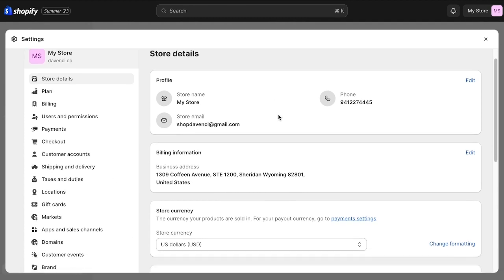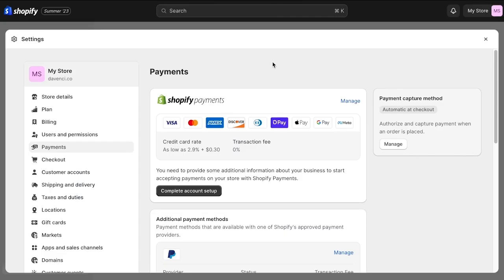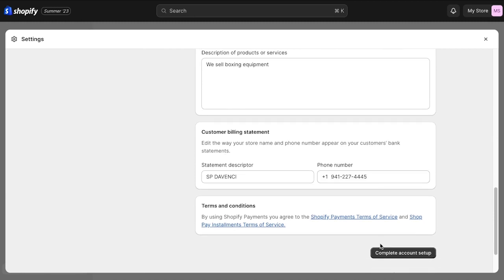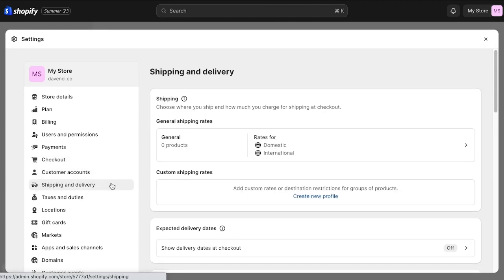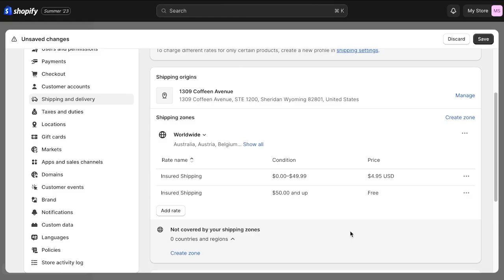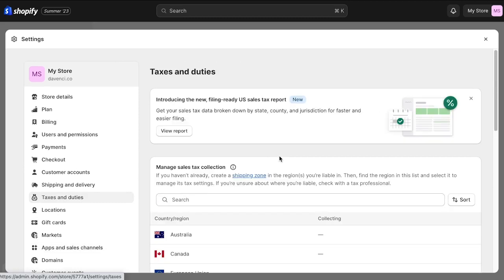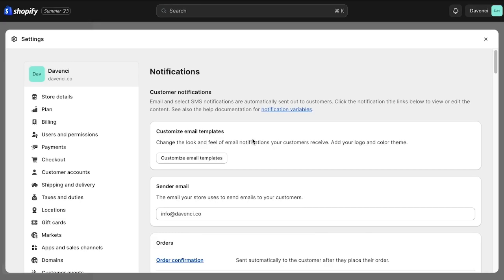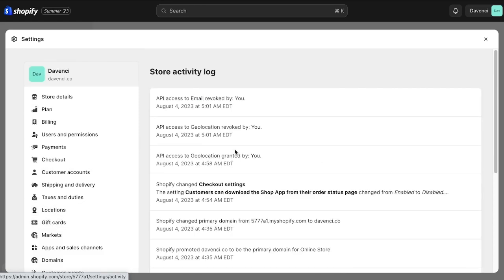Andrew Tate ,The Real World,Ecommerce Learning Center ep.10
every day a video will be released, to keep up to date follow us, we do this for those of you who are unable to buy a membership fee from Andrew Tate, share with your friends so that everyone has the opportunity to learn for free